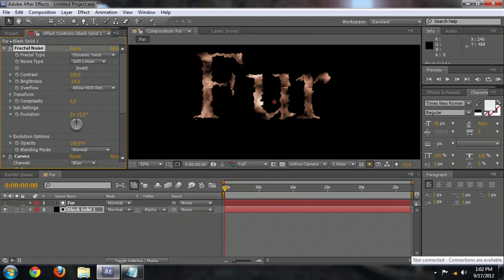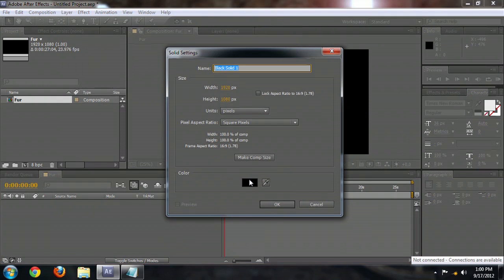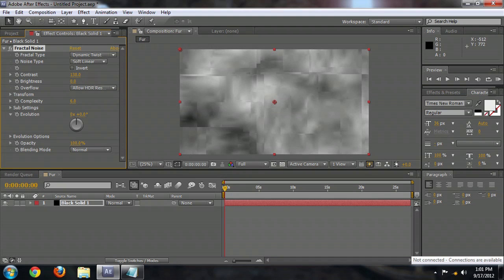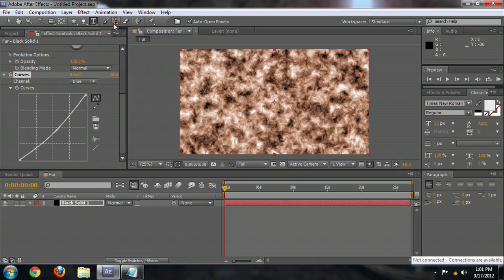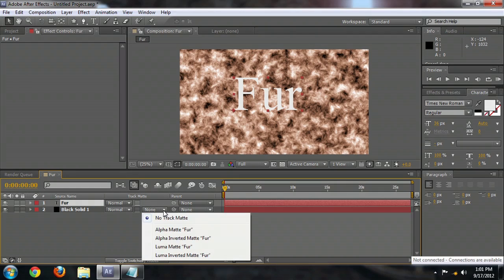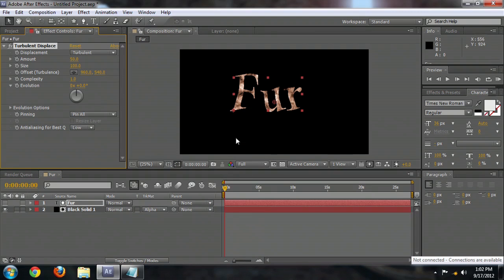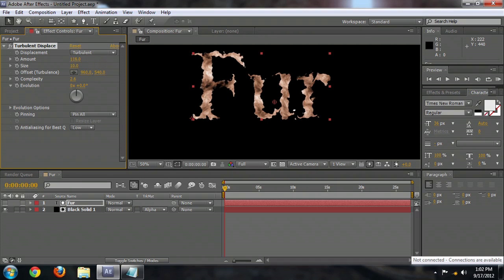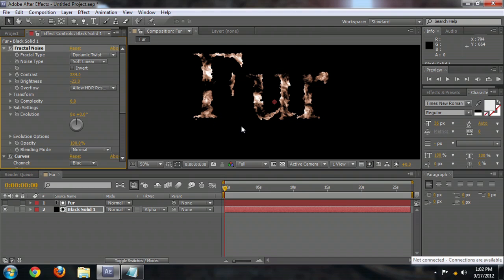How to Make Text Look Furry in After Effects : Adobe After Effects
After Effects allows you to add a wide variety of different types of text to your video. Make text look furry in After Effects with help from an experienced designer in this free video clip.

Series Description: Adobe After Effects is one of the most powerful post-production tools on the planet and is in use by both professional and amateur alike. Get tips on Adobe After Effects techniques and troubleshooting with help from an experienced designer in this free video series.